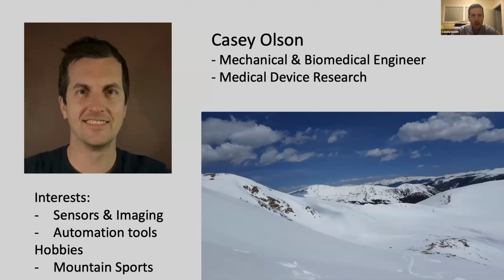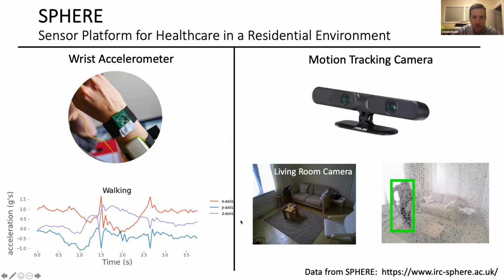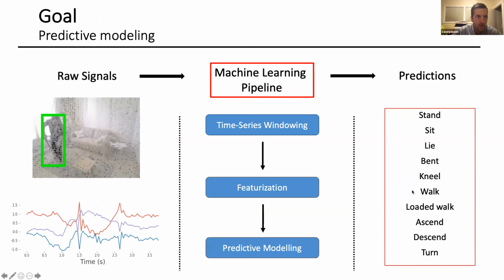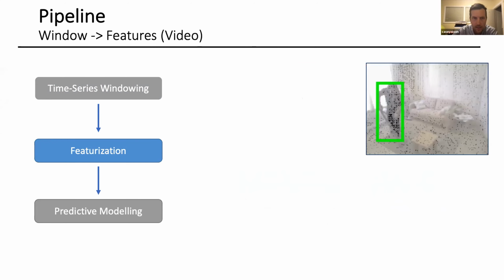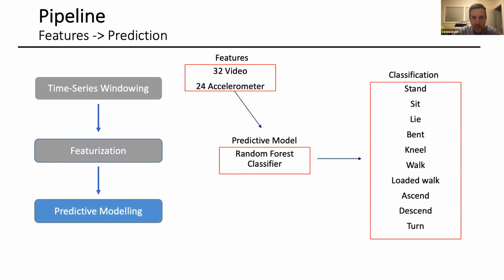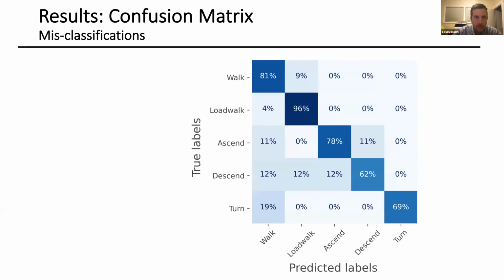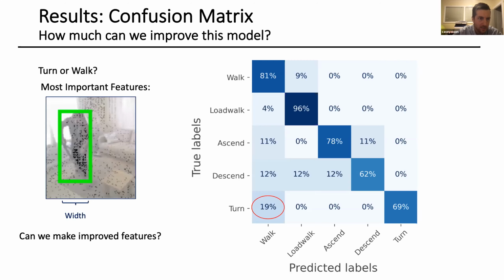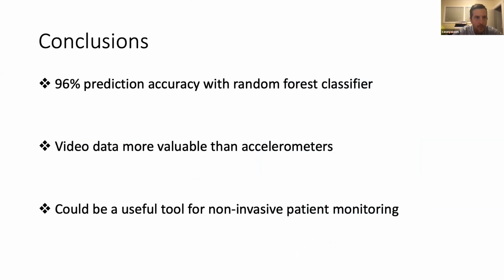Safe Aging at Home: Activity Recognition with Sensors